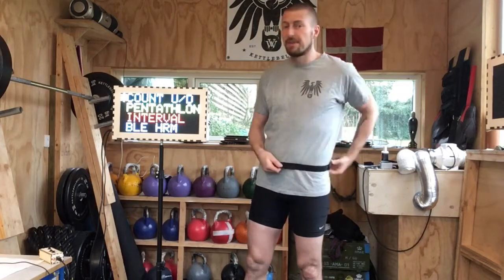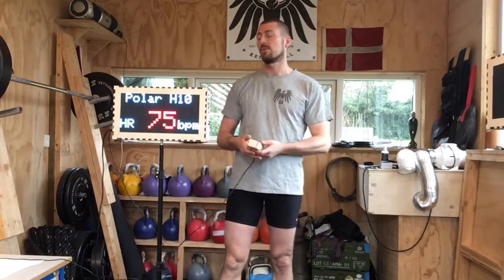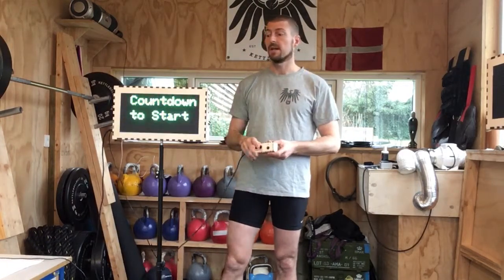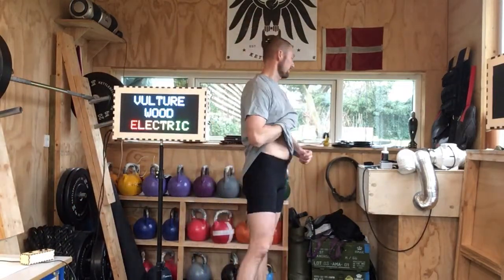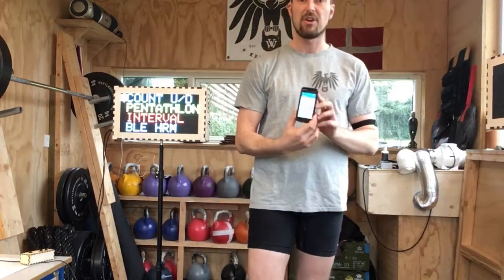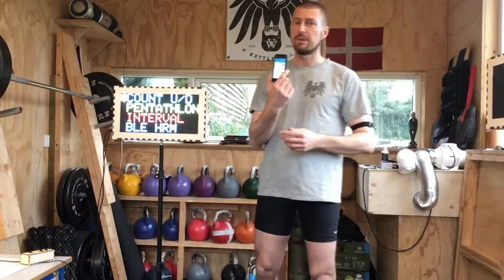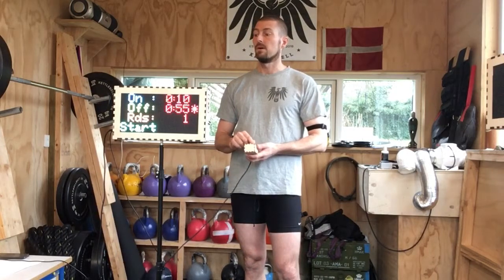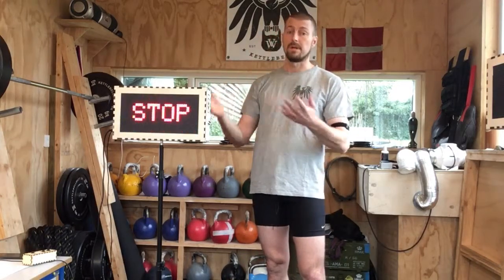Vulture Wood Electric Kettlebell Counters and Bluetooth BLE connected HRM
An instructional video about BLE connected Heart rate monitors and how to use them with the kettlebell counters from Vulture Wood Electric